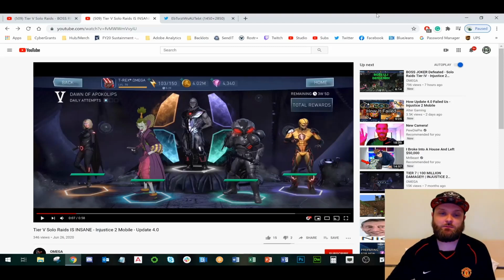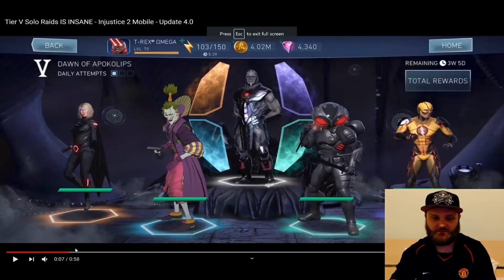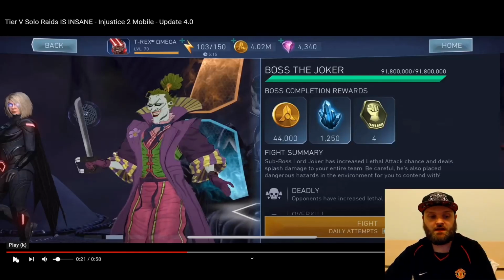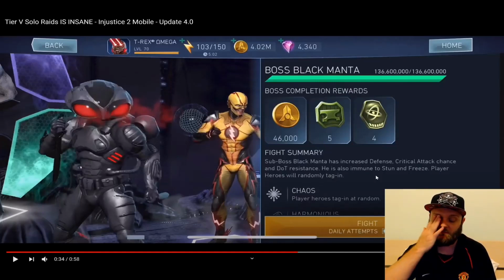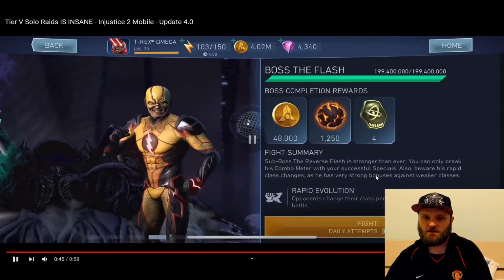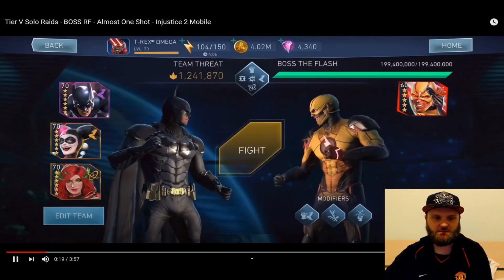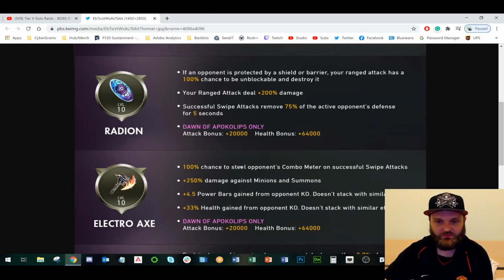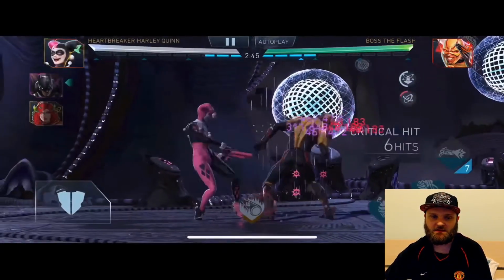ALMOST ONE SHOT BOSS FLASH TIER 5! SOLO RAIDS V! APOKOLIPS V REVERSE RF 4.0 GUIDE INJUSTICE 2 MOBILE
🏆 Submit Your Best Raid Teams Here!!

ALMOST ONE SHOT BOSS FLASH TIER 5! SOLO RAIDS V! DAWN OF APOKOLIPS V REVERSE RF 4.0 GUIDE INJUSTICE 2 MOBILE NEED TO KNOW BOSS DARKSEID REVERSE FLASH SUBBOSS

In this video we cover:
--- Phase 5 / Tier 5 / V Dawn of Apokolips battles
--- Boss Darkseid DS
--- Boss Dark Supergirl DSG
--- Boss Batman Ninja Lord Joker BNLJ
--- Boss Legendary Black Manta BM
--- Boss Reverse Flash
--- New game modes
--- New artifacts
--- Solo Raids
--- Update 4.0

YouTube Membership perks:
Channel emojis and badges
Secret Videos! - Glitches, unlisted videos & members only videos
Member Only Discord! Chat with HTC live on stream as well as post in & read member only channels
Access to full Live Stream Archives Only members can access the full 3-4 hour archived live streams
Member Only LiveStreams - Private streams only members can see and experience. Random games, music playlists & more
Influence & Be In The Videos! - Access to suggest video topics & provide gameplay footage to be used in upcoming content!

BEST RAID TEAMS - KOAM HIGHEST P2 DAMAGE!! ONE SHOT PHASE 2 BRAINIAC! WEEK 1 - INJUSTICE 2 MOBILE

BEST RAID TEAMS – SILVER BANSHEE ONE SHOT DOCTOR FATE! EASIEST BUILD, MOST DAMAGE INJUSTICE 2 MOBILE

BEST RAID TEAMS – JUSTICE LEAGUE FLASH BRAINIAC ONE SHOT P1 P2 JLF HIGHEST DAMAGE INJUSTICE 2 MOBILE →

BEST RAID TEAMS! JUSTICE LEAGUE CYBORG ONE SHOT BRAINIAC P1 P4 JLC HIGHEST DAMAGE INJUSTICE 2 MOBILE

BEST RAID TEAMS - MULTIVERSE ARMORED SUPERGIRL ONE SHOT BRAINIAC PHASE 3 P3 MVASG INJUSTICE 2 MOBILE

NEW WORLD RECORD! 21 MILLION DAMAGE 3 PIPS! BEST RAID TEAMS! ONE SHOT DF P1 P3 P4 INJUSTICE 2 MOBILE

100 Premium vs 100 Hero Chest Opening!! Which Is Better To Buy? Premium Chests Worth It? Injustice 2

This video available on Google & YouTube Gaming. Best mobile game 2020!!

How To Computing - The iPhone iOS / Android / iPad / Tablet / Computer Gaming Tech Channel :-)